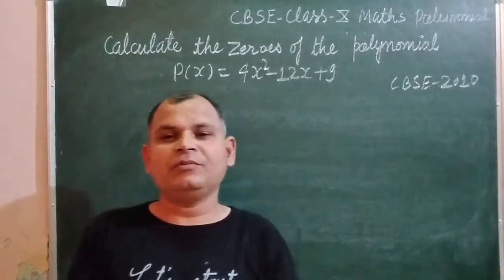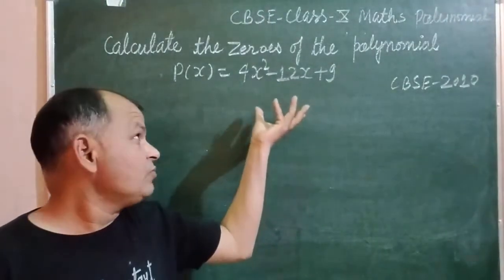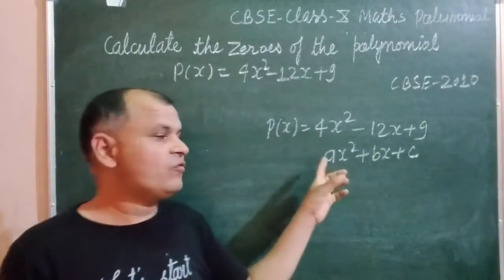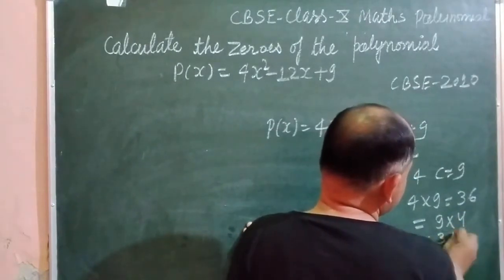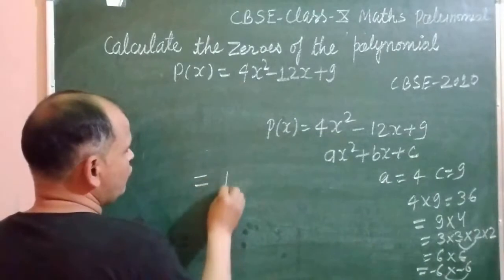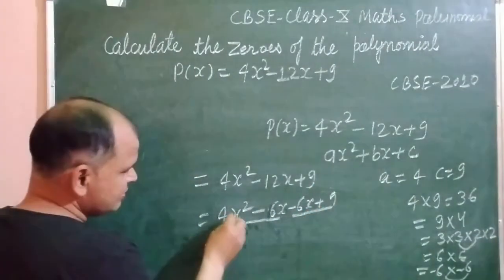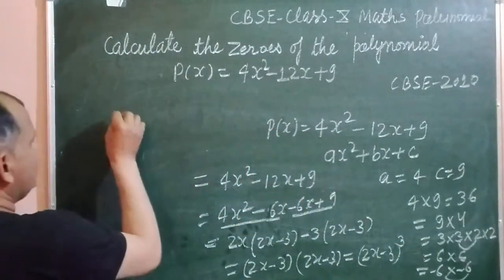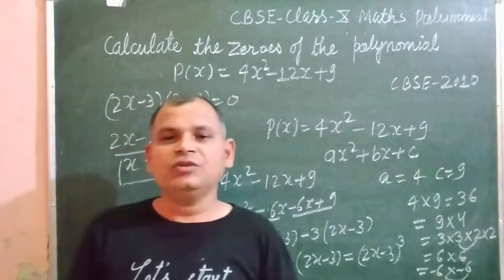calculate the zeroes of the polynomial P(x)= 4x²-12x+9 | Class 10 Maths | cbse class 10 Maths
calculate the zeroes of the polynomial P (x)=4x²-12x+9

class 10 maths board paper solution
real numbers class 10 maths solution
pathak classes
class 10 Maths
Ncert Class 10 maths board Paper solution